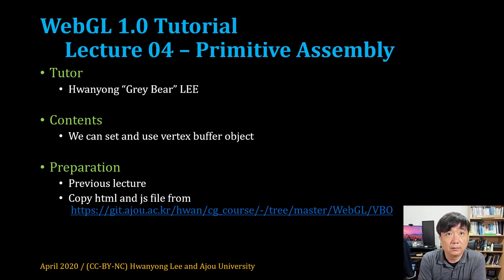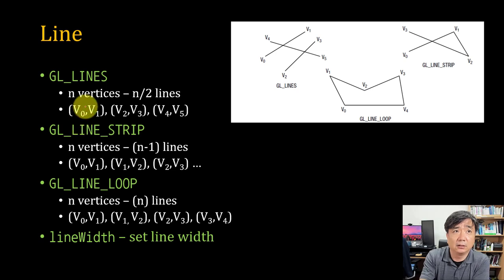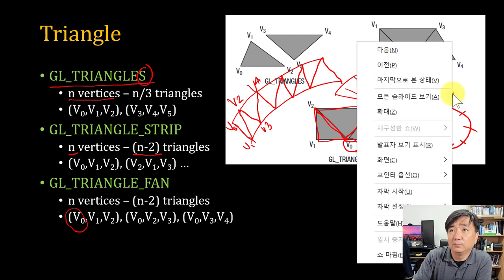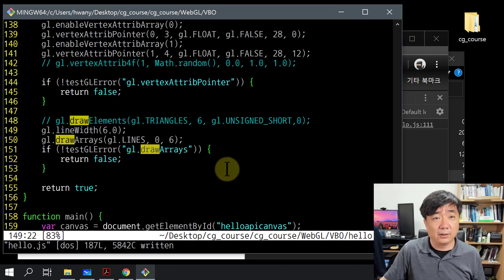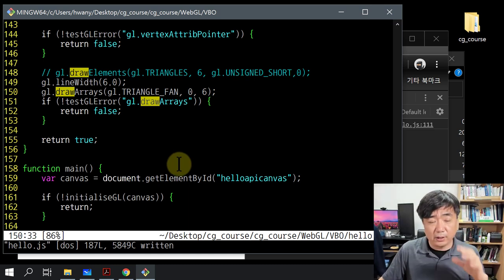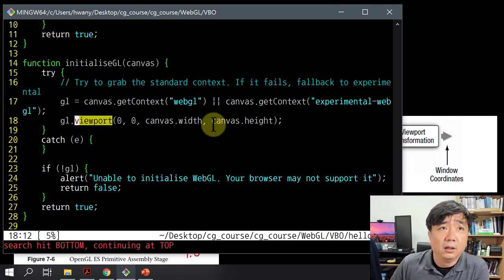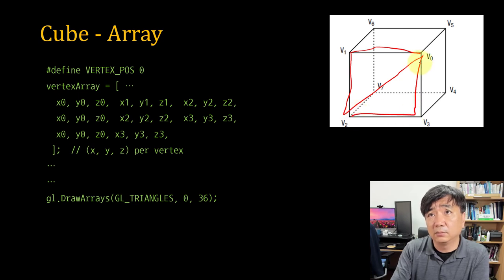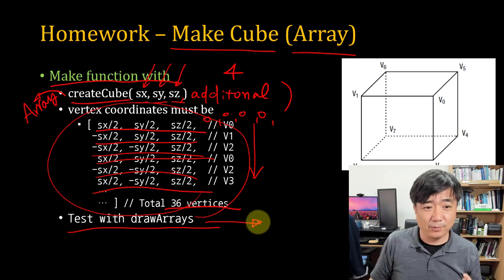[SWTT] WebGL Tutorial 04 - Primitive Assembly